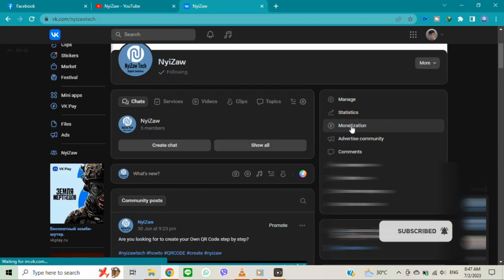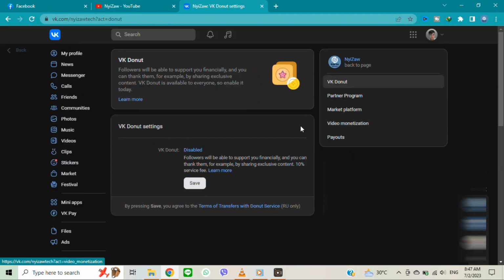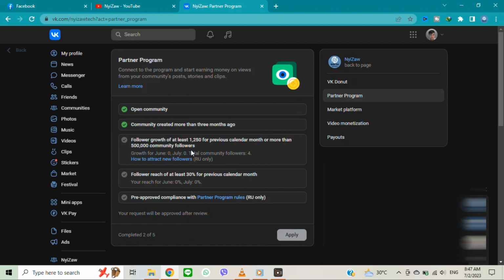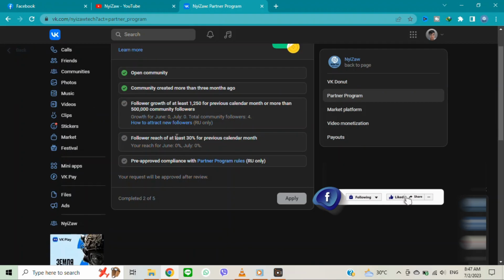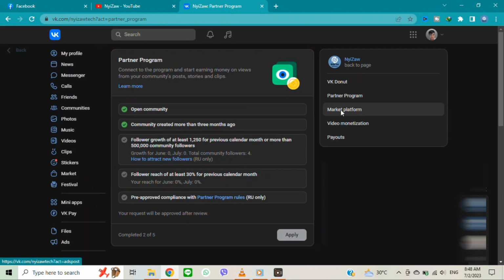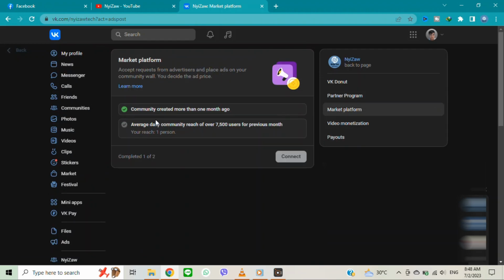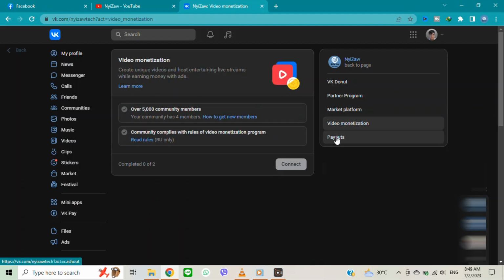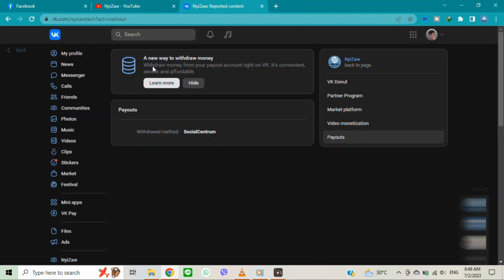How to earn money in VK! Don't START without knowing these Beginner Full Guide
How to earn money in VK, monetization methods on VK.
Video Creatorများ VK မှာ Monetization ၃ မျိုး လျှောက်လို့ရပြီ။

JOIN for Secret Tips and Tricks